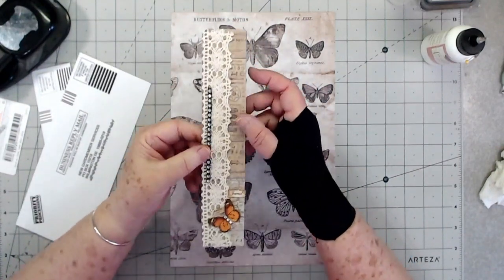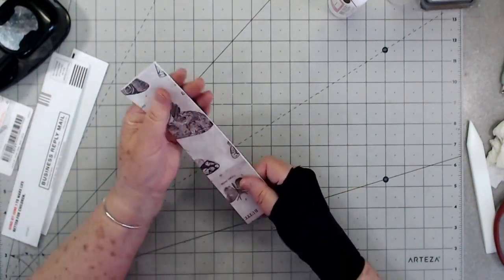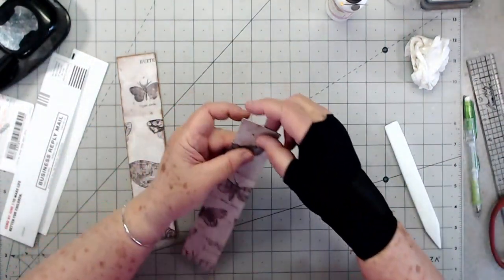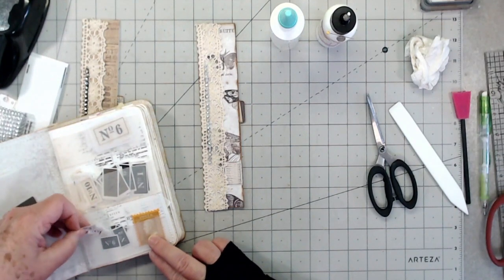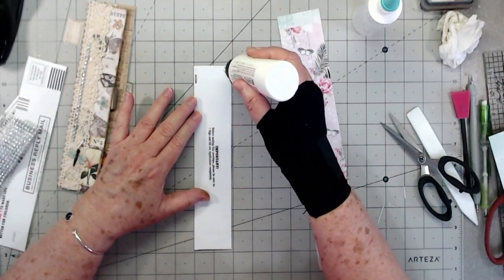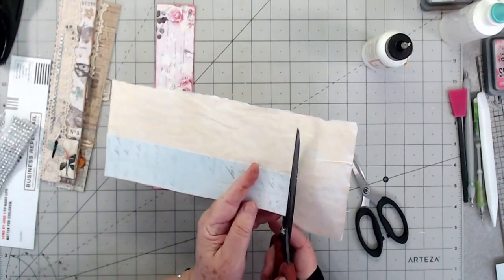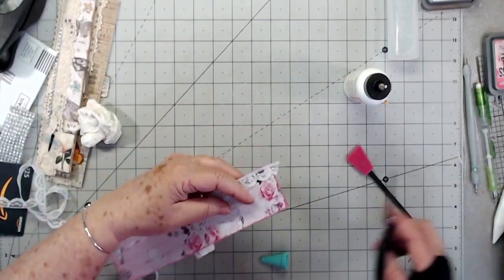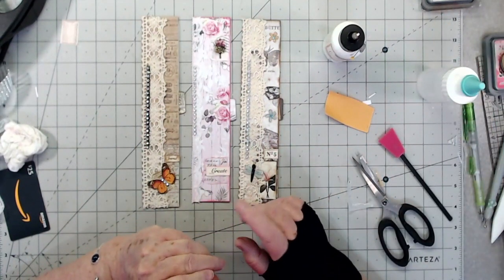JUNK MAIL ENVELOPE BELLY BANDS WITH HIDDEN POCKETS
Making junk journal belly bands with hidden pockets. These are so easy and quick to make and we are using junk mail envelopes to do this too.

Please click the "show more" button to see all of our links. If you are on an iPhone or a iPad click the little arrow on the top right.

Products I use:
Tim Holtz Script Stamp
My Printer: HP2640
Tim Holtz Field Notes Stamp
Sugarbelle bottle tops
Sugarbelle bottles easy squeeze
Glass Mat
Paper Bags
Gel medium
Stamp postage I used
Big eye needles for journals
Tim Holtz butterfly stamp
Brushes for inking
Tim Holtz field notes ephemera
2” oval punch
EK Corner punch
Big Bite
Hot Glue Helper
Bone folder